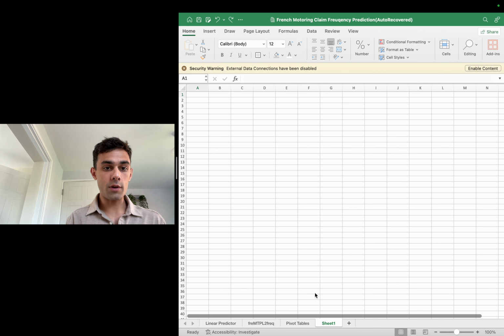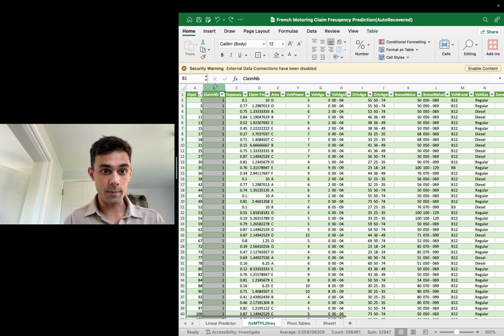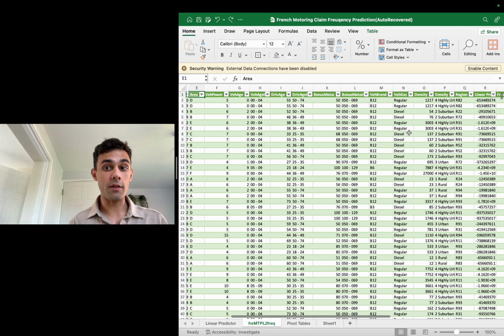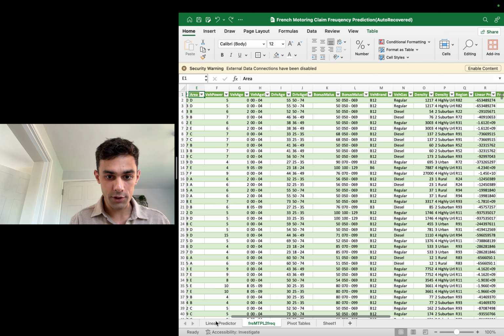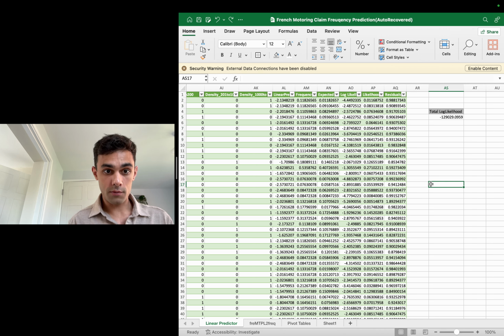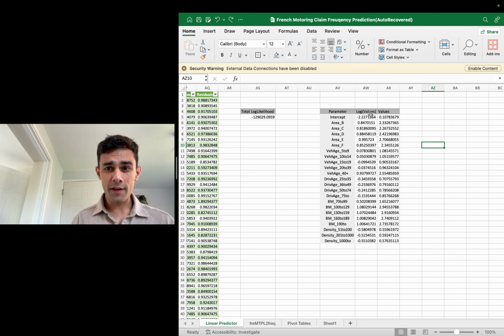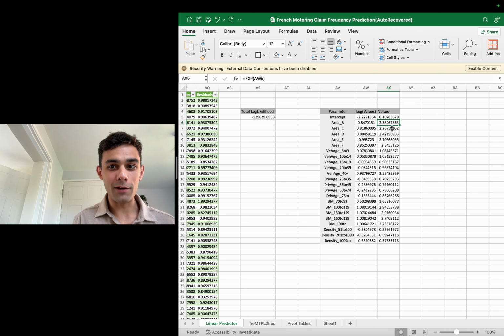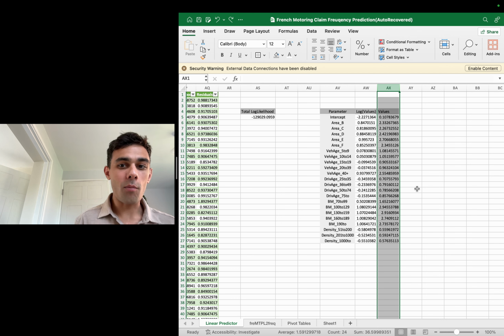I Poisson GLM Project Overview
This is a brief overview of my project using third party insurance policy data on French motorists to predict the number of claims a policy holder will make per year, based on the variables in the data.

In this model, I create a Poisson general linearised model to achieve this end.